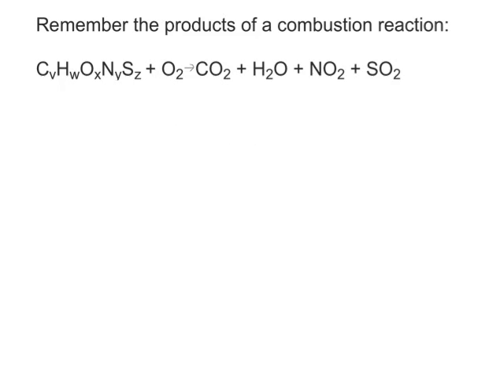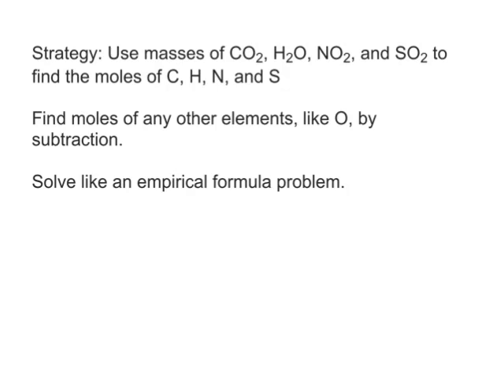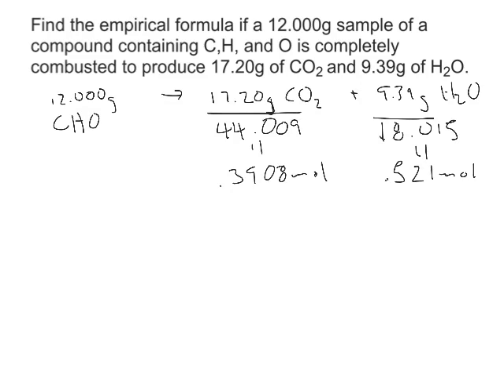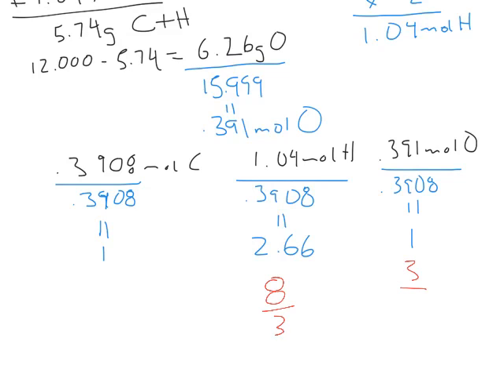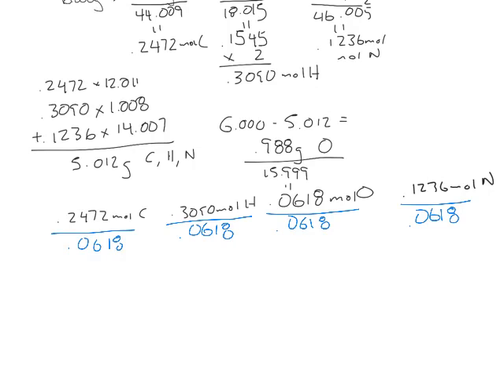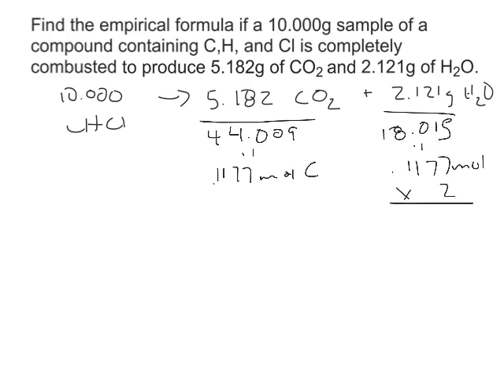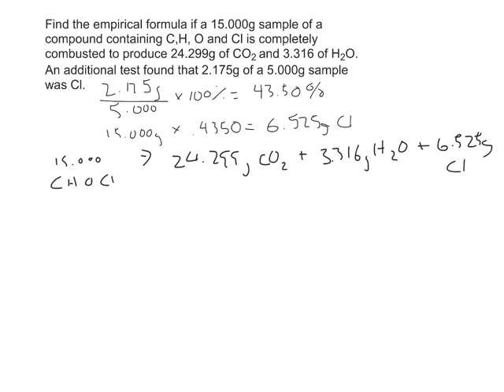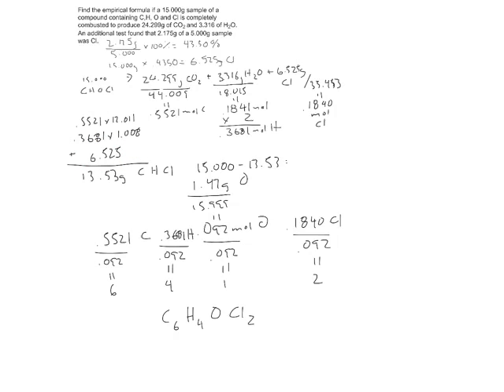Combustion Analysis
Combustion Analysis for AP Chem